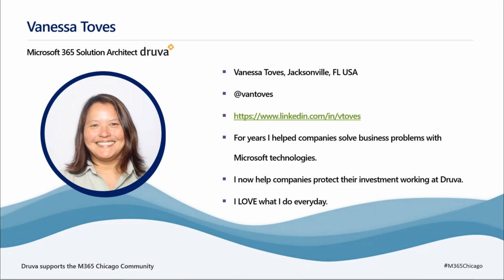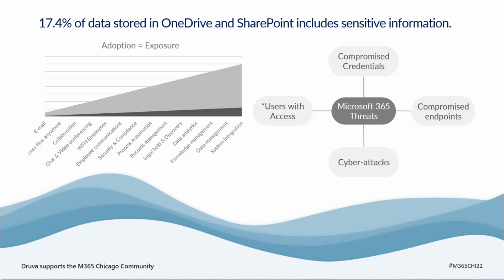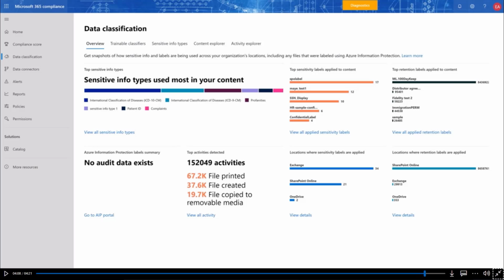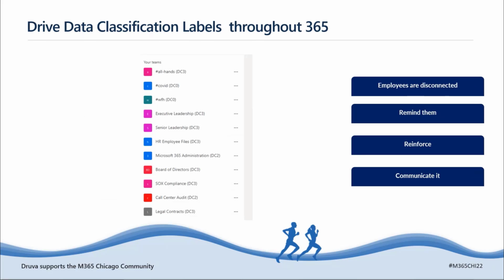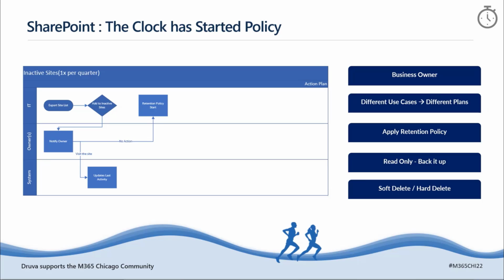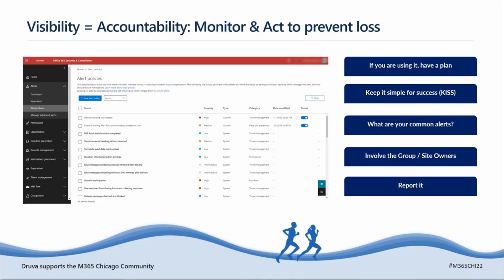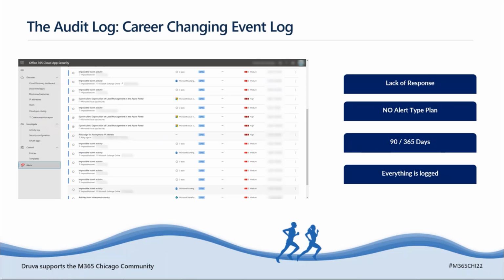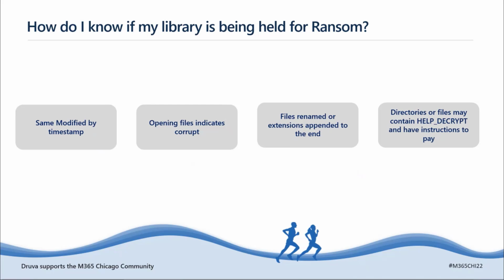Align your security requirements to M365 services with Vanessa Toves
Security is essential. Companies and organizations have been working tirelessly to keep their information safe and secure. In this session we will align security and compliance policies with Microsoft 365 apps and services.